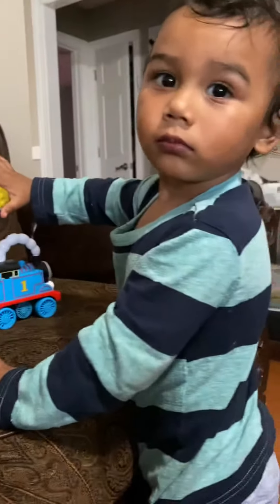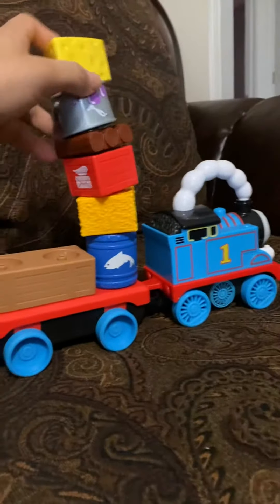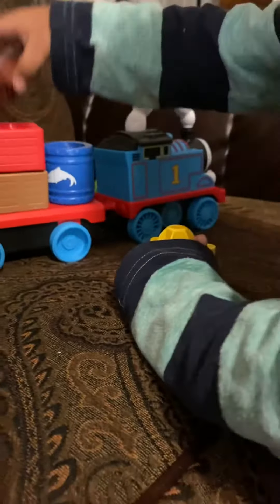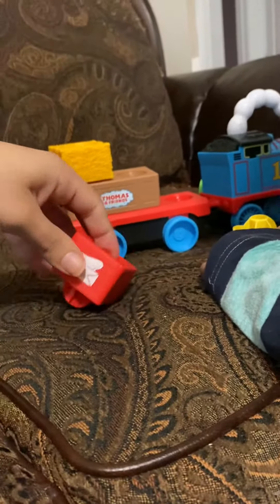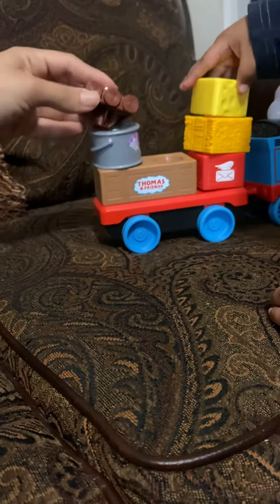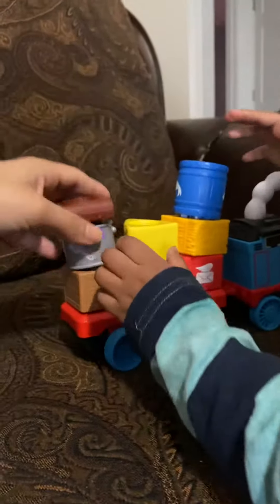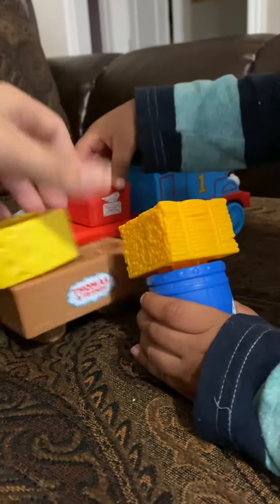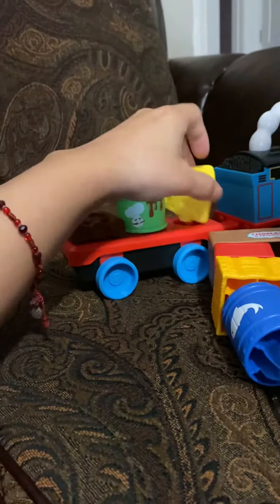Fisher Price Thomas & Friends Wobble Cargo Stacker Train Review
This is our honest review for a free of charge product